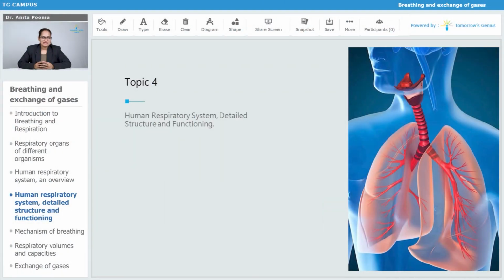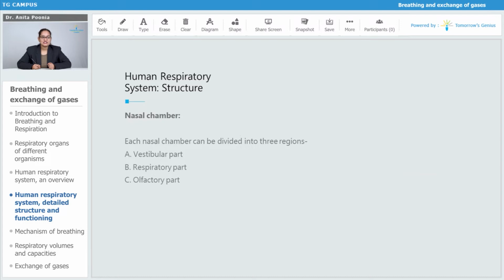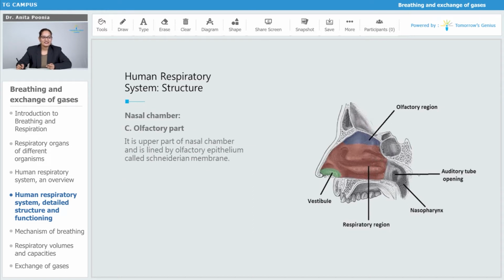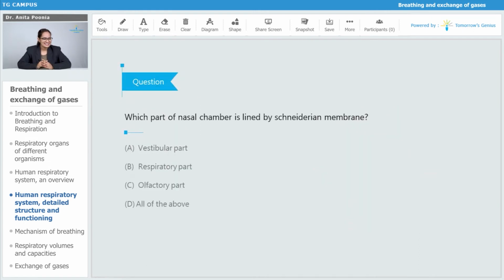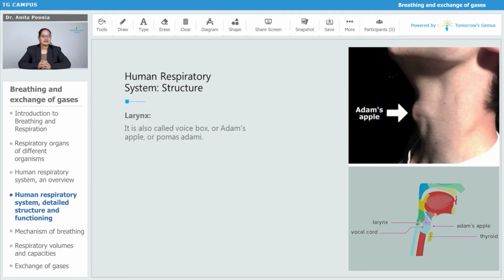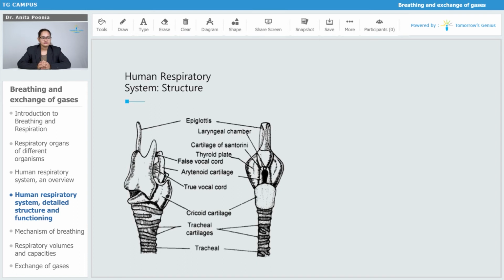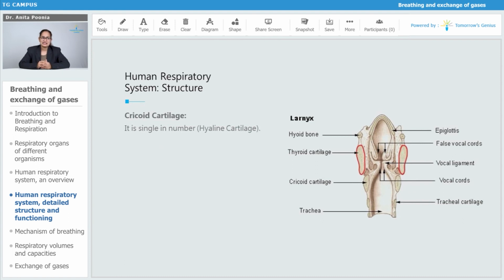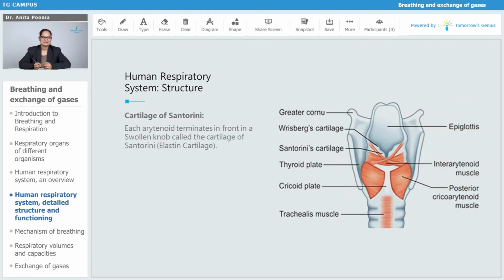Parts of human respiratory system | Breathing and Exchange of Gases | NEET | Biology - TG Campus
In this video, you will learn in detail about parts of human respiratory system. Learn more about BreathingAndExchangeOfGases with Tomorrow’s Genius. Let's make learning fun & create Tomorrow's Geniuses today with the best Faculties.